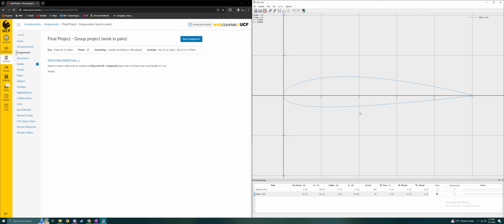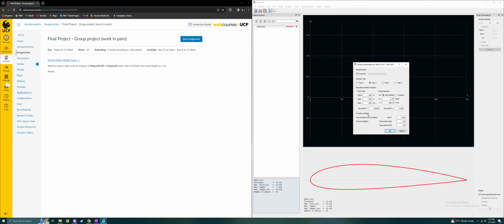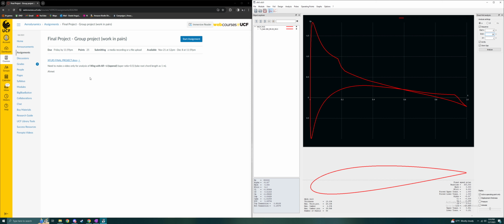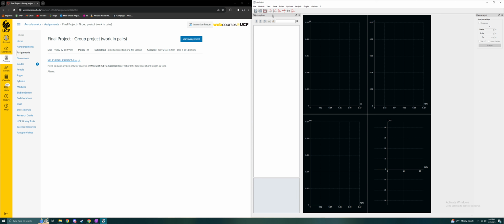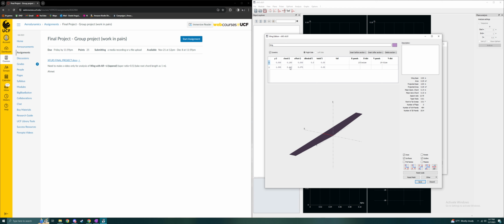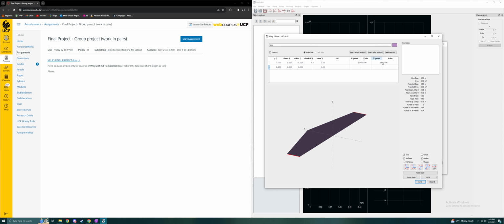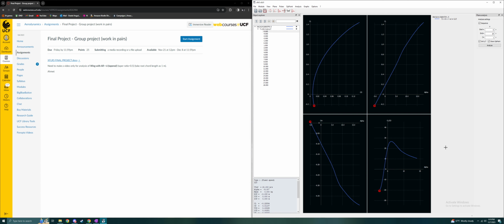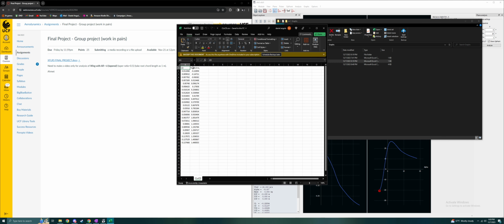Aerodynamics Final Project XFLR5 Wing Analysis Tutorial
Give me an A Ozbay